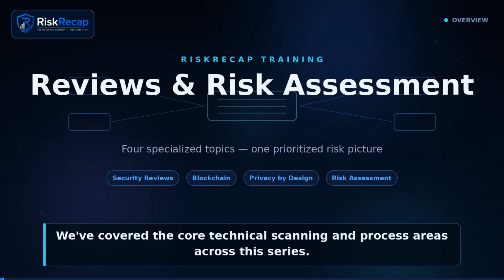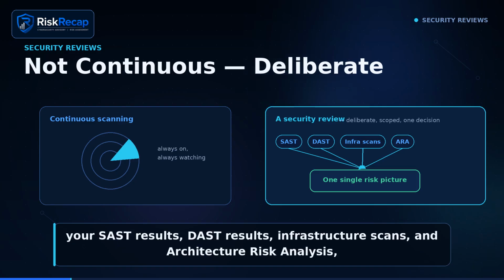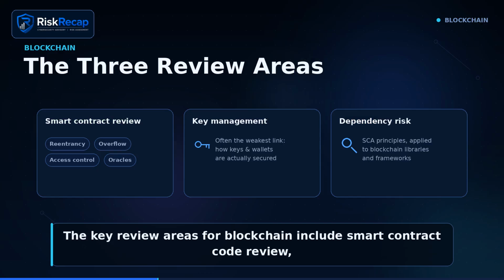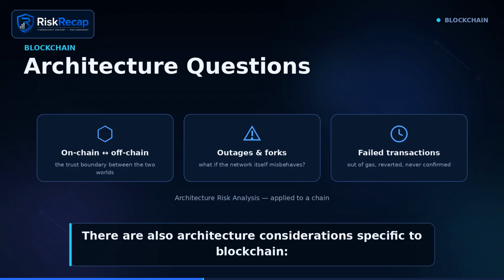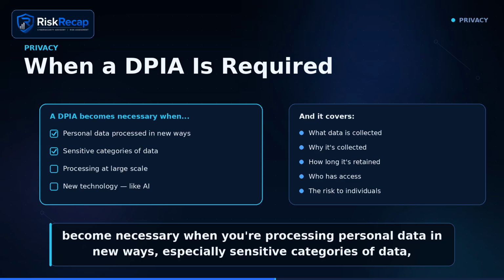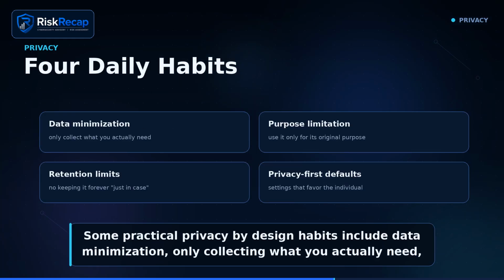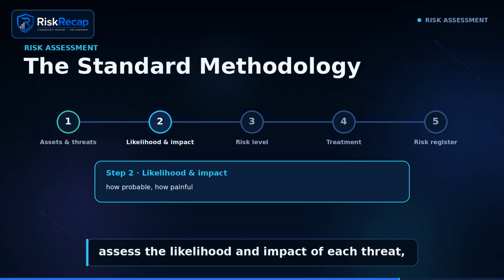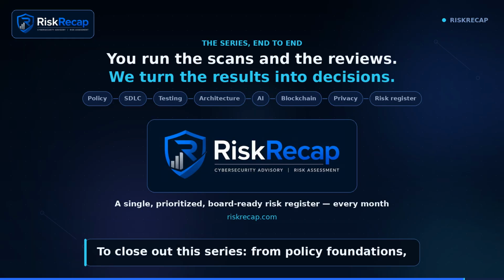RiskRecap Security Reviews and Risk Assessment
🎥 Video Overview: Review and Risk Assessment by RiskRecap

Welcome back to the channel! In today's video, we are stepping back to look at the big picture with a comprehensive deep dive into Review and Risk Assessments, powered entirely by RiskRecap. If you are looking to understand your organization's overall vulnerability landscape, prioritize critical assets, and build a mature mitigation strategy, this full analysis and summary is exactly what you need.🎯 What We Cover in This VideoThe Vulnerability Landscape: Discover how to map out and visualize potential threats across your entire organization using our dynamic radar charts.Critical Asset Review: Learn the best practices for identifying, auditing, and prioritizing your most valuable systems and data.Categorizing Key Risk Findings: Watch how we break down complex threat intelligence into clear categories: Critical Vulnerabilities (HIGH SEVERITY), Unpatched Systems (MEDIUM SEVERITY), and Compliant Policies (LOW SEVERITY).Tracking Mitigation Status: See how to transition from simply identifying risks to actively managing your remediation and defense strategies.📊 The RiskRecap AdvantageRiskRecap is designed to synthesize fragmented security data into a single, cohesive narrative. Here is a quick look at the core features we will explore to help you take control of your risk profile:FeatureThe Ultimate BenefitRisk Maturity ScoringTrack your organization's security growth, readiness, and compliance progress over time on a single trendline.Holistic DashboardsConsolidate findings from various departmental audits and technical scans into one unified, executive-ready overview.Actionable MitigationStop guessing what to fix first. Give your teams a clear, prioritized checklist based on actual business impact.

Grab your notes, and let's jump right into the full analysis!